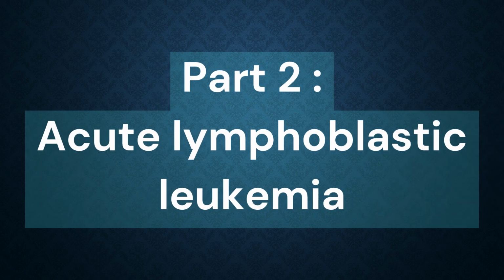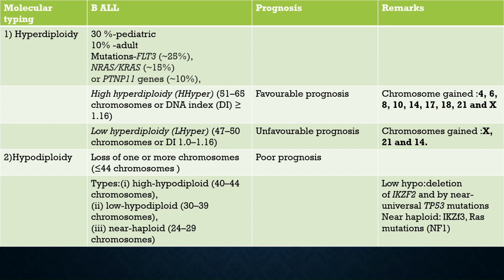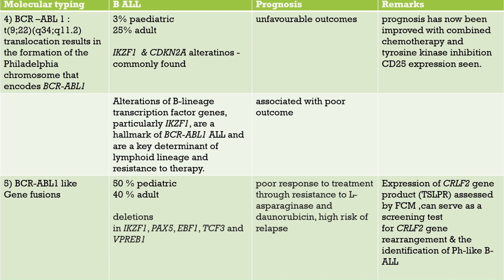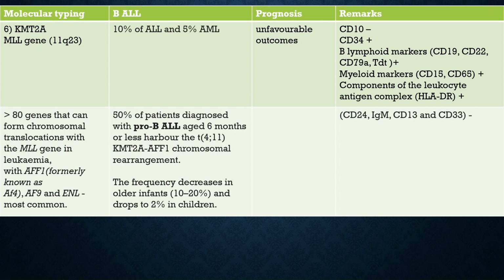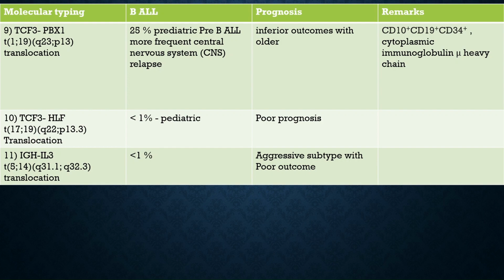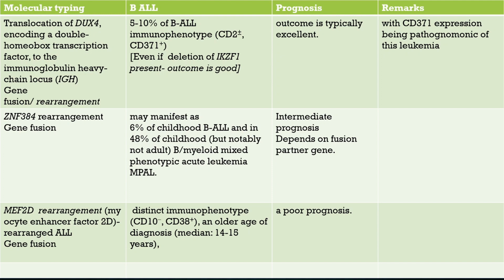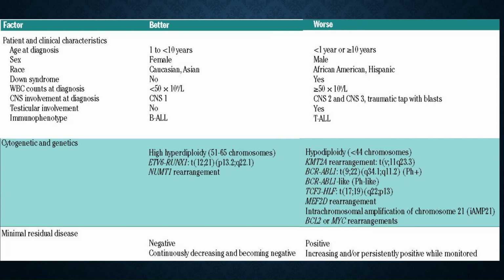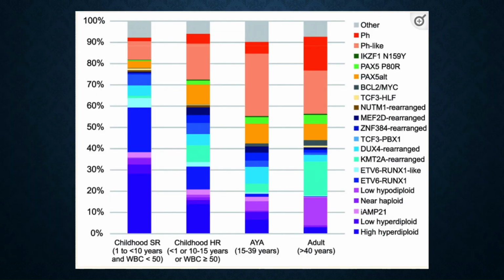Molecular & Genetics of Acute Lymphoblastic Leukemia pathology lectures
acute lymphoblastic leukemia,
all pathology,
molecular & genetics,
molecular,
genetics,
cytogenetics,
chromosomes,
childhood acute lymphoblastic leukemia,
diagnosis of acute lymphoblastic leukemia,
who classification,
who classification of all,
who classification of b all,
who classification 5th edition,